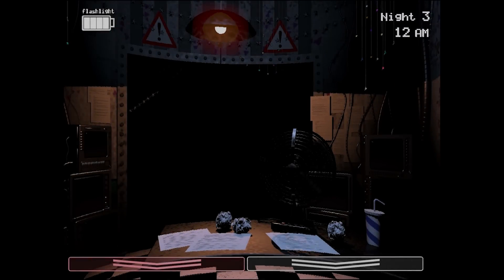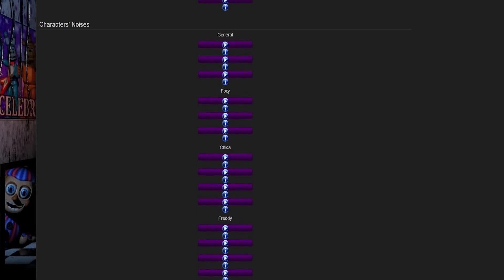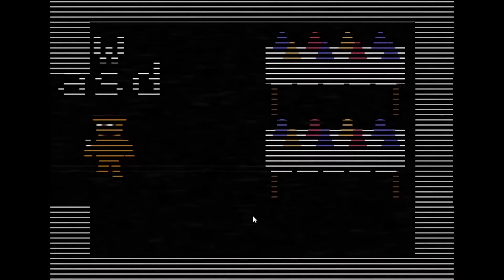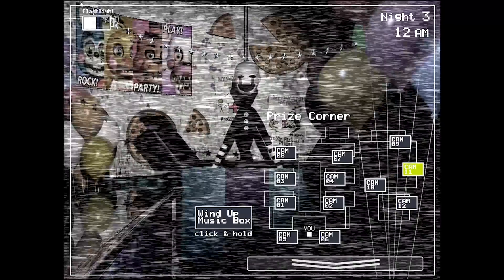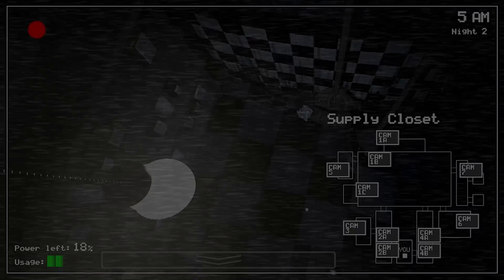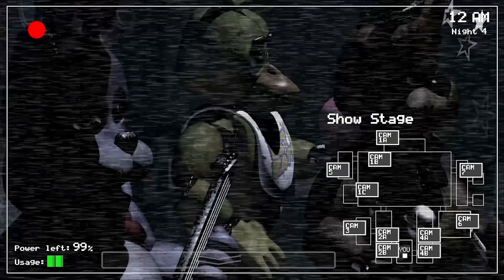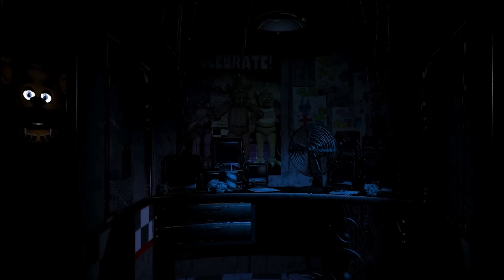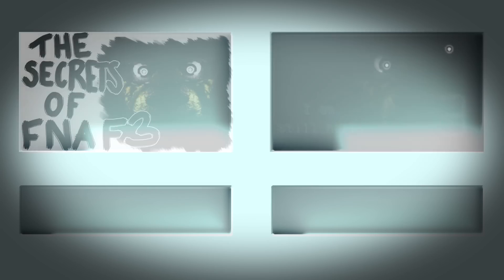Marionette Is The Cause Of EVERYTHING || Five Nights At Freddys Biggest Secret REVEALED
-8BitGaming